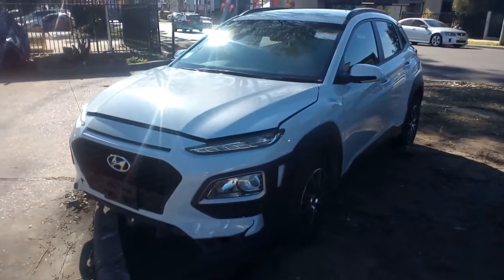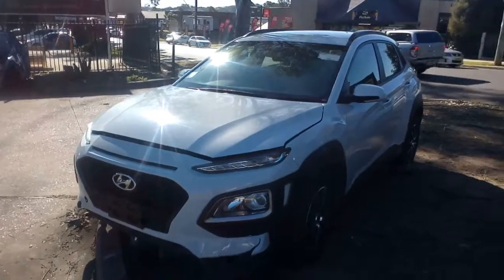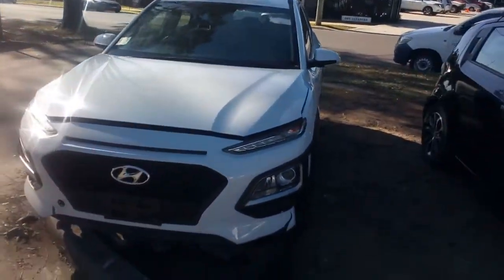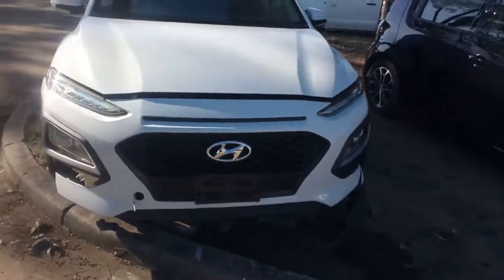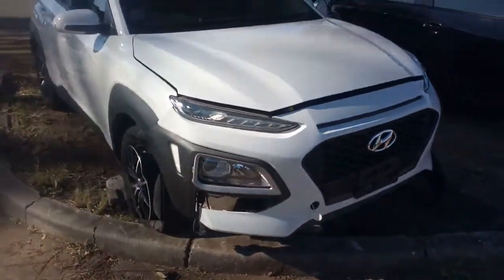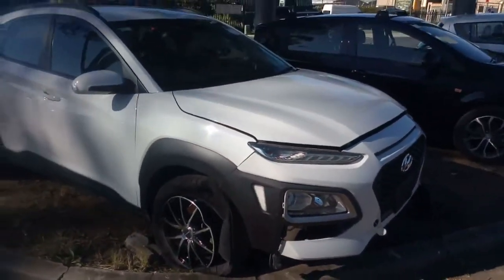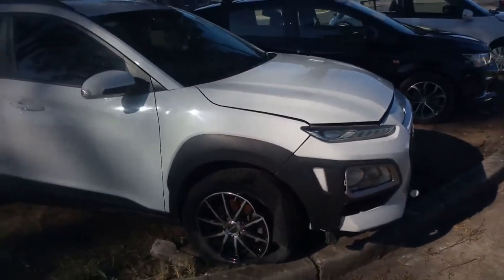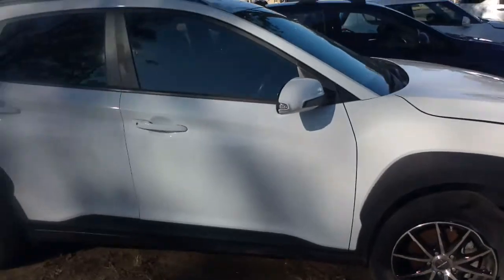V3675 OS HYUNDAI KONA NOW WRECKING AT NARELLAN AUTO PARTS PLUS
NOW DISMANTLING THIS 04/2019 HYUNDAI KONA 2.0 G4NH ENGINE AND 6 SPEED AUTO FWD TRANSMISSION TRAVELLED 45686 KLM